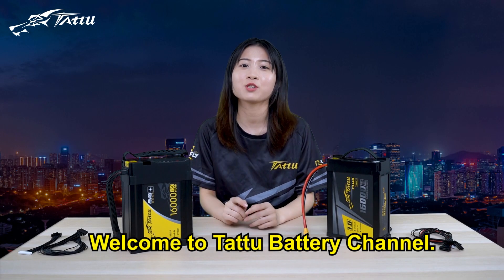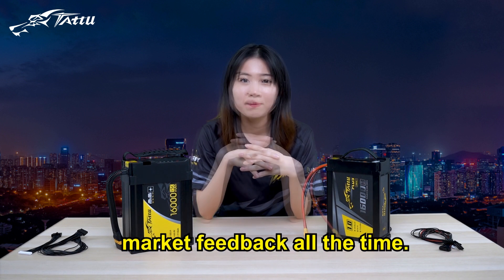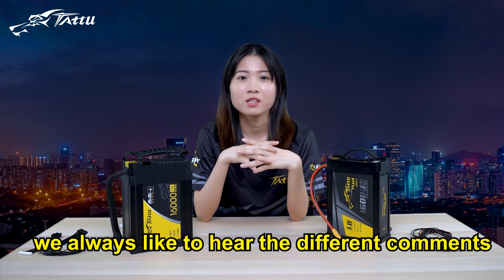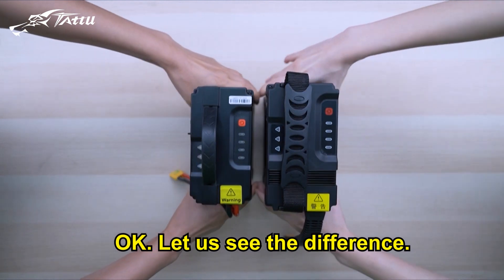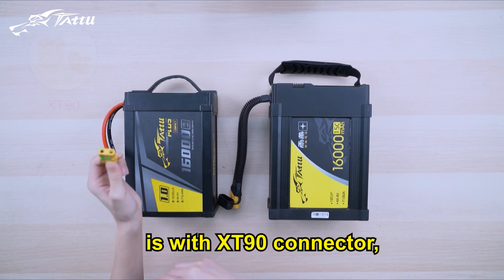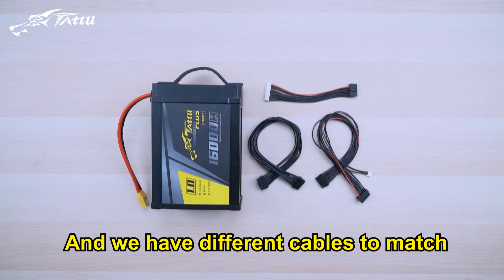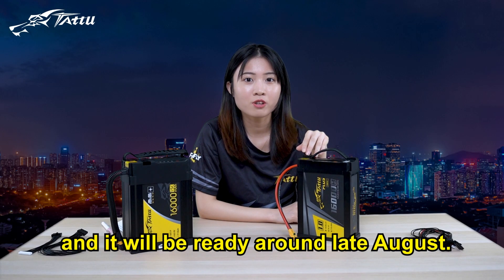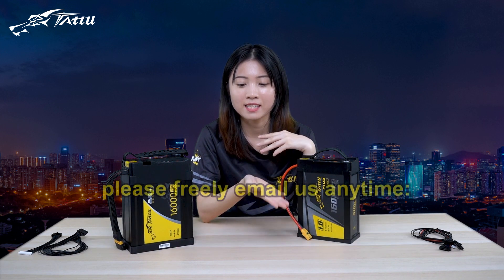Tattu Plus1.0 16000mAh 12S Smart Battery Compact Version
Tattu Plus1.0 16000mAh 12S Smart Battery Compact Version with High Energy Density~

The local service and Best Price - Fastest Shipping.